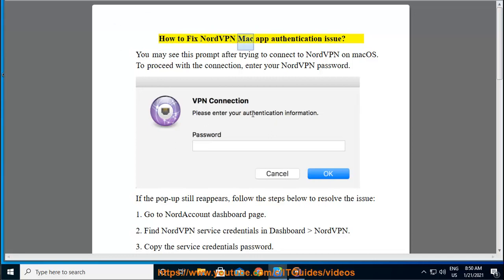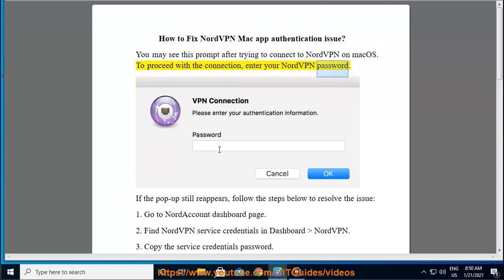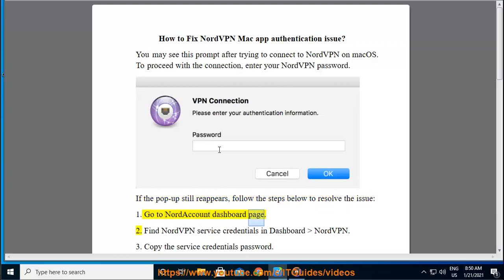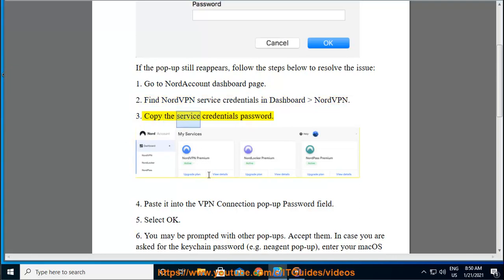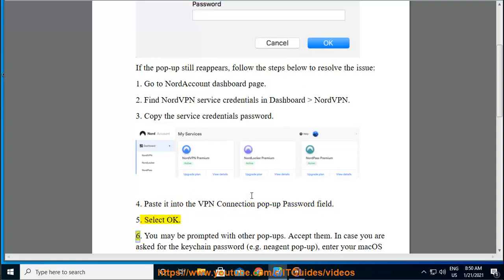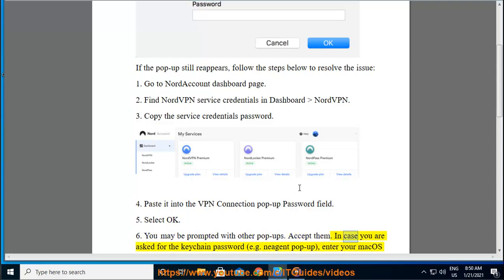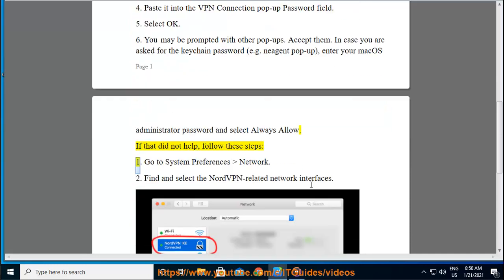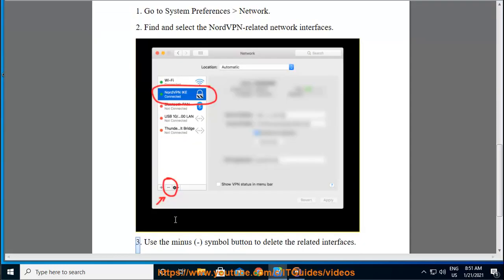Fix NordVPN Mac app authentication information missing issue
Here's how to Fix NordVPN Mac app authentication information missing issue. Hit & get started w/ NordVPN later.